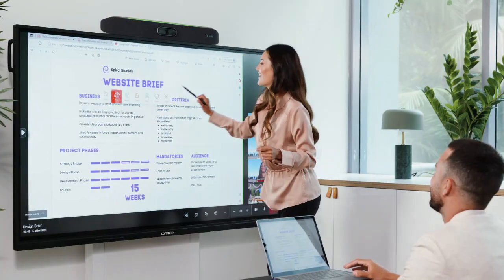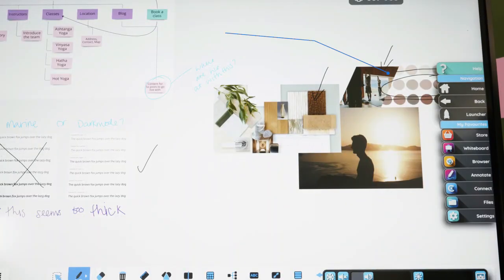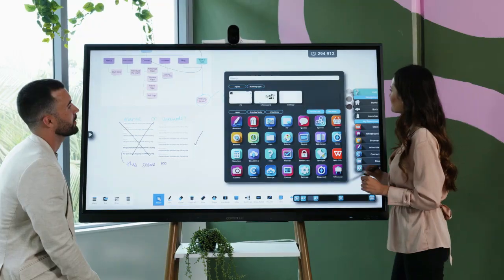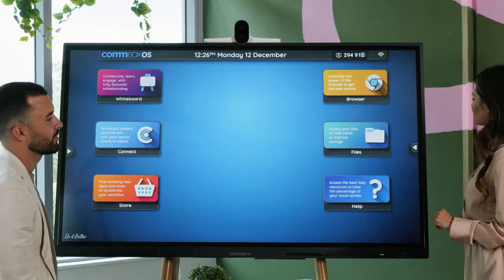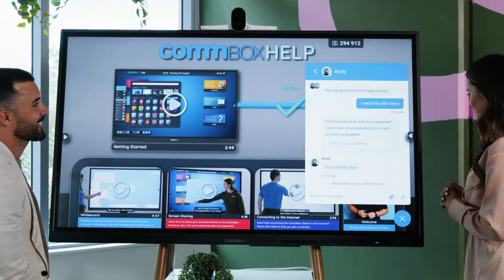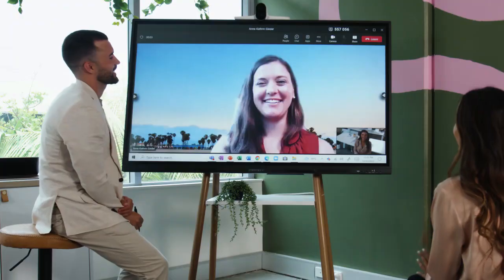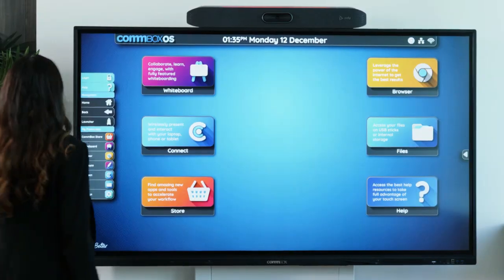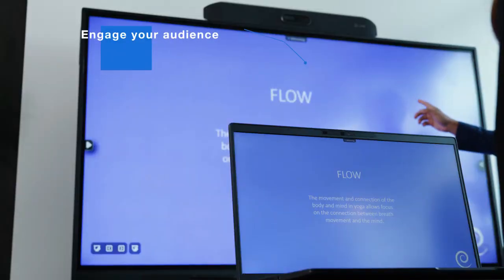The making of the CommBox Classic S4 - Episode 4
In this video Sarah and Ian conclude the series on the making of the CommBox Classic S4.